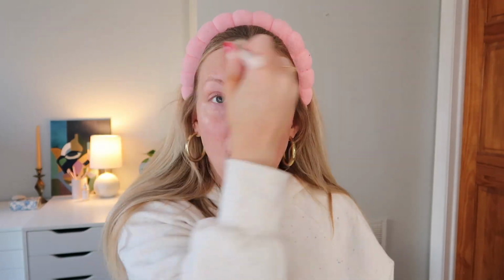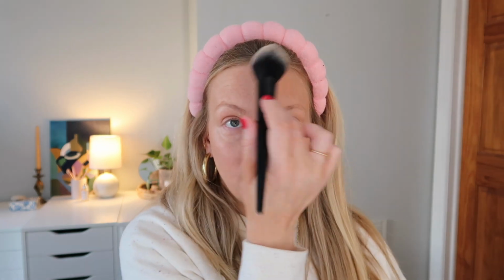Flawless & Glowy Foundation Routine✨ using some new techniques!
earrings

Farmacy Honey Halo Moisturizer

MAC Fix+

Saie Glowy Super Gel in Starglow

NARS Pure Radiant Tinted Moisturizer Light 1.2 or Light 3

LYS Triple Fix Brightening Concealer

Exa Beauty High Fidelity Color Corrector in Pink (currently sold out so sorry!)

Saie Sun Melt Cream Bronzer

Kosas Easy Bake Loose Powder (Cupcake is sold out but I linked Cherry Blossom which is even pinker)

Kosas Cloud Set

Benefit Benetint

Merit Flush Balm in Cheeky

Neutrogena Smokey Kohl eyeliner in Dark Brown

Kevyn Aucoin lash curler

Bare Minerals Maximist mascara

Rare Beauty Lip Liner in Gifted

Innbeauty Project Glazed Lip Oil in Candy Apple

Talk to me! @MakeupByAlli on Twitter and Instagram
MakeupByAlliYT on Facebook ;)
alli.kratzer on Snapchat